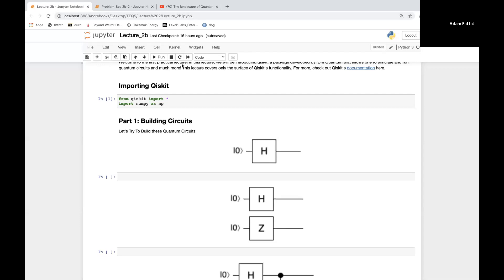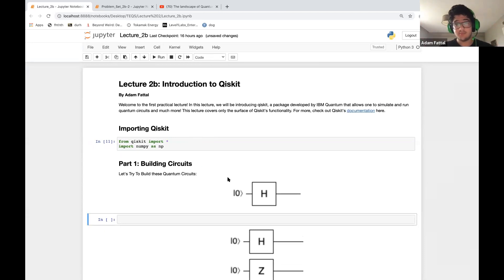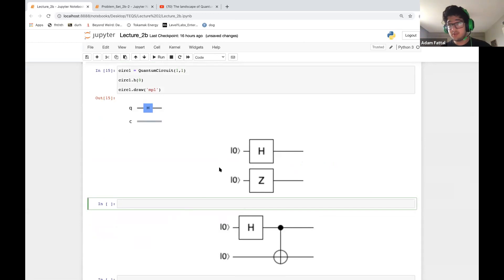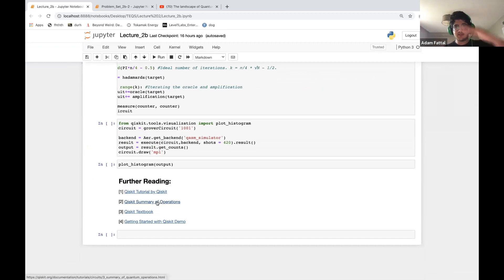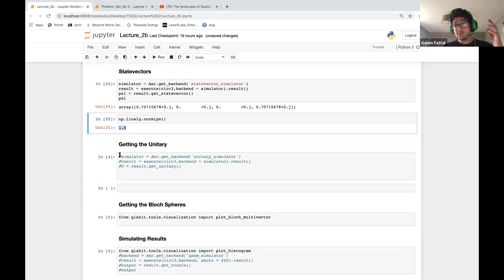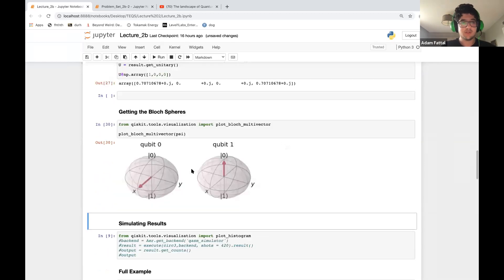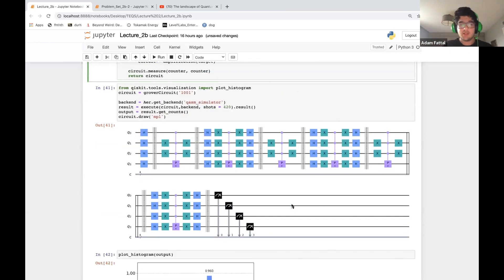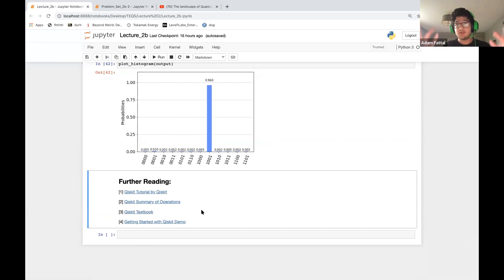TEQS Lecture 2b: Quantum Circuits and Introduction to Qiskit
Lecturer: Adam Fattal

This is lecture 2b of The Eigensolvers Quantum School, where we use the postulates of quantum mechanics to describe what a quantum circuit is, then focus on designing, simulating, and running them using IBM’s Qiskit. The main topics covered are building a quantum circuit, getting its statevector, getting the gates’ unitary, representing states with Bloch Spheres, running circuits on real quantum computers, and displaying a grover circuit. This was adapted from the Qiskit Textbook and many other sources.

For the rest of TEQS content (such as the lecture notes, problem sets, pre-requisite folder, etc), check out our repo

The Eigensolvers are a group of students who have heavy interest in quantum computing and more!